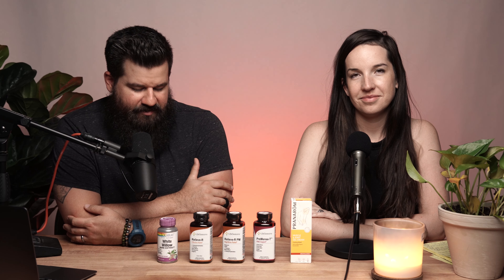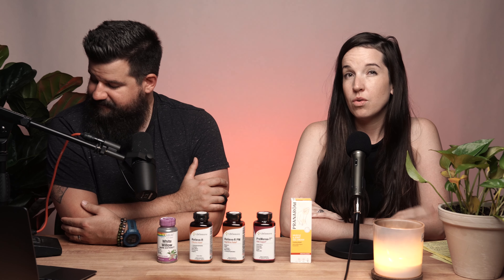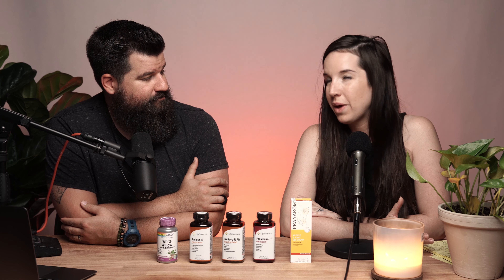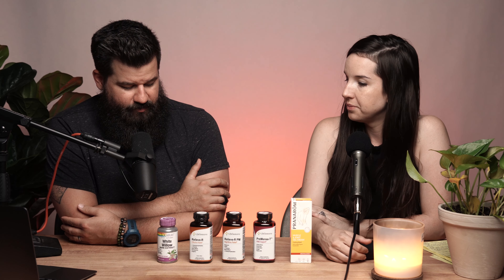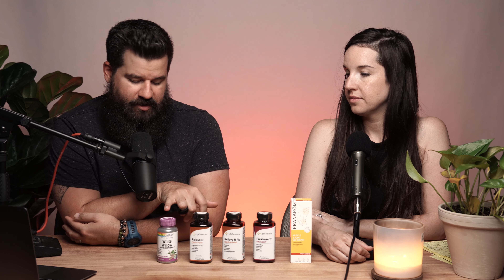Some of Our Favorite Pain Relief Products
We're all going to have aches and pain of some sort during our life. While we may not need a long-term fix, we will need a remedy for the moment. Most of us turn to OTC pain relievers like NSAID's or Aspirin, but we have a few items that are all-natural, effective, and work quickly.

*The statements made in this video have not been evaluated by the Food and Drug Administration. This information is not intended to diagnose, treat, cure or prevent any disease. Please consult your health practitioner before starting any new health or supplementation regimen.